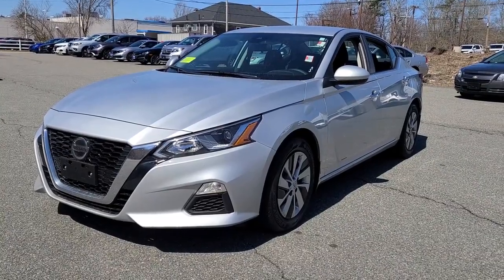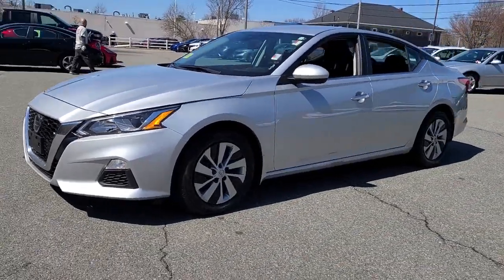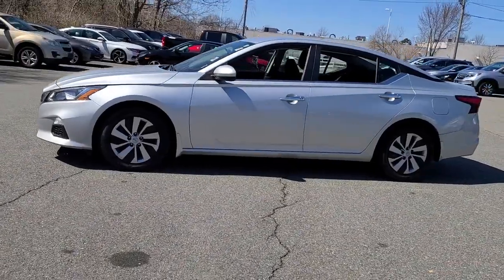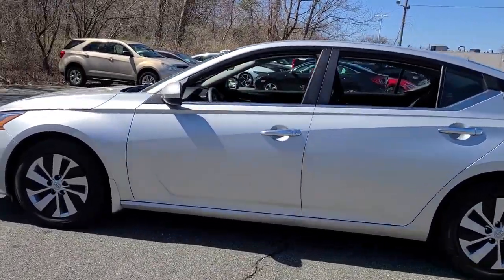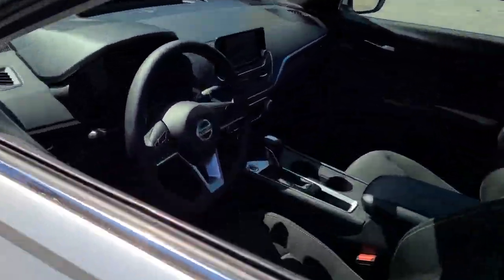2021 Nissan Altima Dartmouth Seekonk Brockton Raynham MA Middletown RI P4524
Brilliant Silver Metallic Used 2021 Nissan Altima 2.5 S Sedan available in Dartmouth, Rhode Island at Colonial Honda of Dartmouth. Servicing the Dartmouth MA, Seekonk MA, Brockton MA, Raynham MA, Middletown, RI area.

225 State Rd.

: Highlights of this 2021 Nissan Altima include: New Air Filter New Cabin Filter CLEAN CARFAX 1-Owner GREAT MILES 24448! EPA 39 MPG Hwy/28 MPG City! Remote Engine Start Bluetooth iPod/MP3 Input [S01] DRIVER ASSIST PACKAGE Back-Up Camera. SERVICE WORK COMPLETED: Service Work completed on this Nissan Altima includes: Complete Multi-Point Inspection Oil & Filter Change by a Factory Trained Technician Battery Voltage Test Tires Inspected Brake Inspection Emissions System Check Professional Detailed Inside and Out Function Test all Lights Check the Complete Exhaust System Cooling System Inspection Transmission Fluid Inspection Differential Fluid Inspection Function Test all Options & Accessories. WHY BUY FROM US: BUY WITH CONFIDENCE All our pre-owned vehicles receive a rigorous 152 Multi-Point inspection. 100% financing available to qualified customers.No payments for 45 days. Please call and arrange a hassle free test drive and ask for the vehicle portfolio including services records and Carfax. All online prices will be honored for 48 hours and are subject to change base on market days supply and demand. The vehicle must be paid in full the same day of the transaction and must finance at Colonial Honda OPTION PACKAGES: DRIVER ASSIST PACKAGE Rear Cross Traffic Alert (RCTA) Rear Automatic Braking (RAB) Rear Sonar System 8-Way Power Driver Seat Blind Spot Warning (BSW). Pricing analysis performed on 3/29/2023. Fuel economy calculations based on original manufacturer data for trim engine configuration.